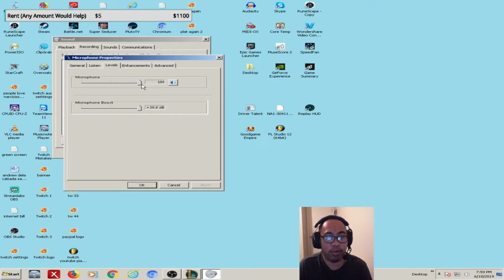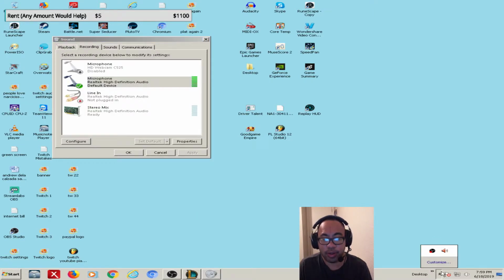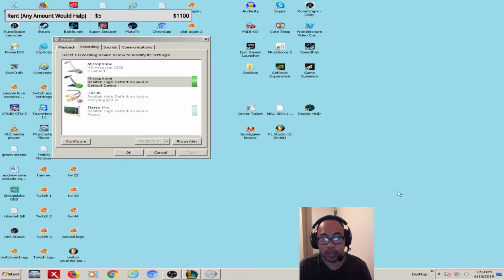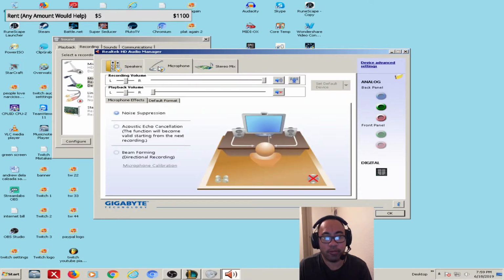How To Fix Low Sounding/Can't Be Heard Microphones PC Computer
This is a tutorial on how to fix low sound microphones.